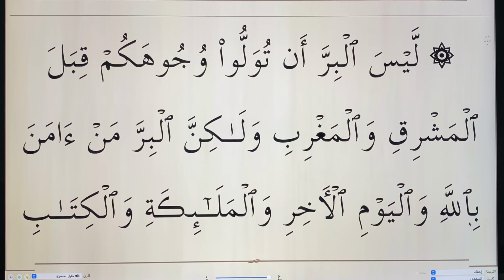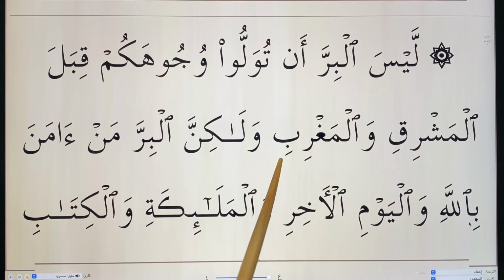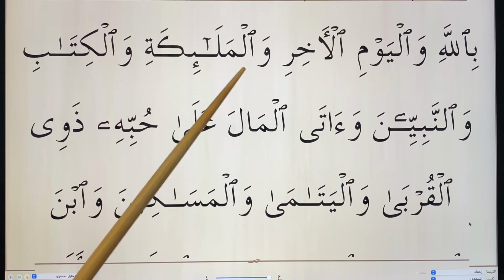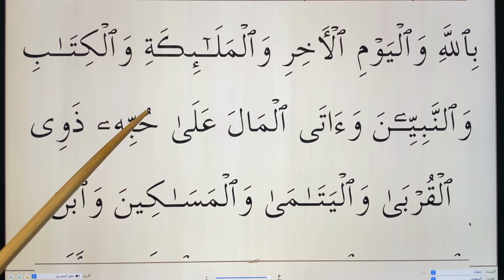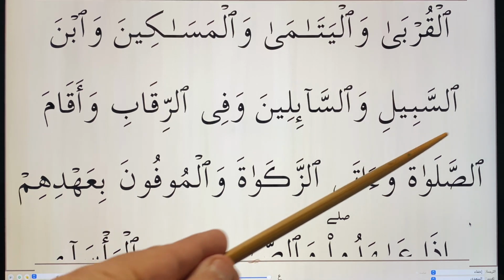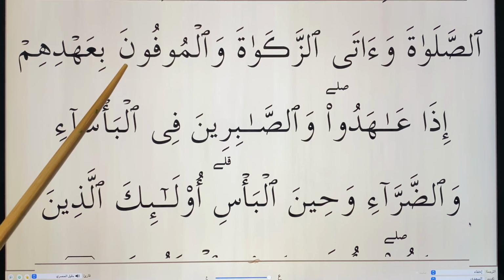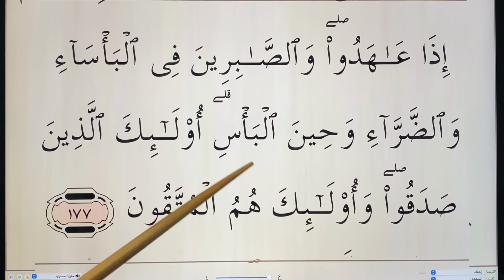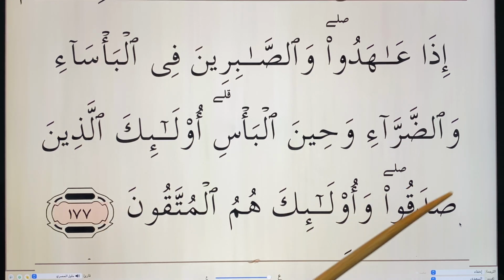Quran for Beginners Lesson 74 ( Surat al Baqarah verse 177 )